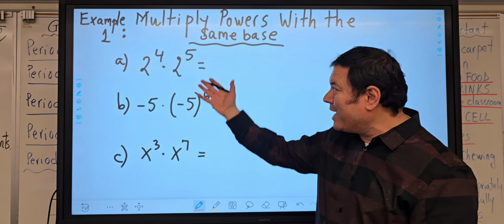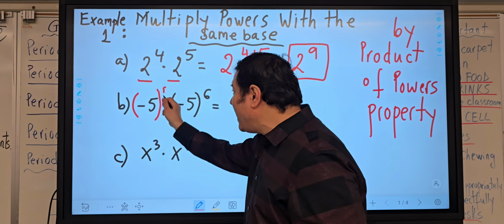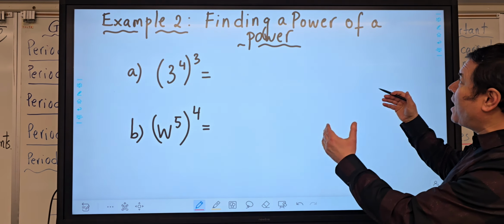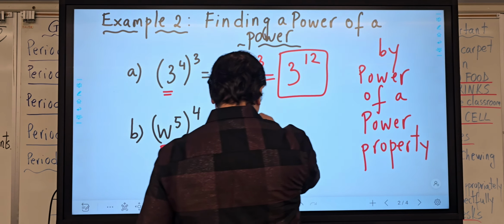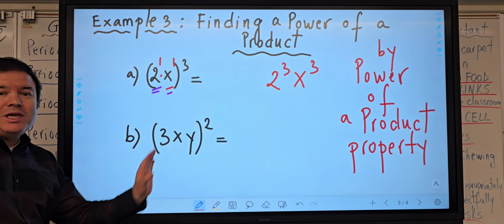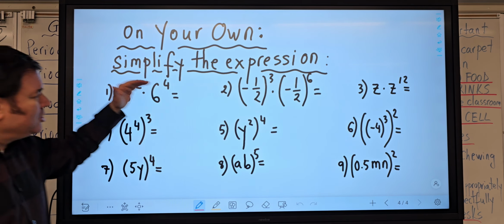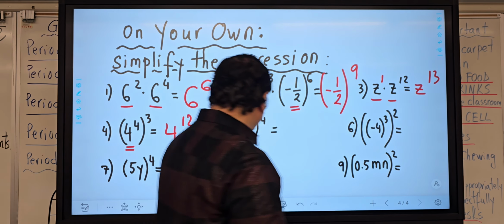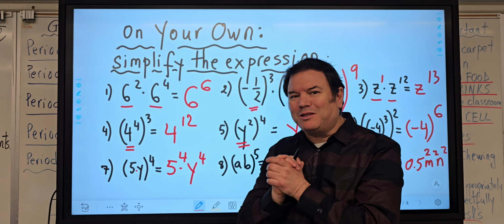EXPONENTS - PRACTICE Product of Powers, Power of a Power, and Power of a Product Properties.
in this video, Mr. Dobrescu explains step by step how to Multiply Powers with the Same Base, how to find a Power of a Power, and how to find a Power of a Product by clearly modeling several examples using Exponents Properties learned.